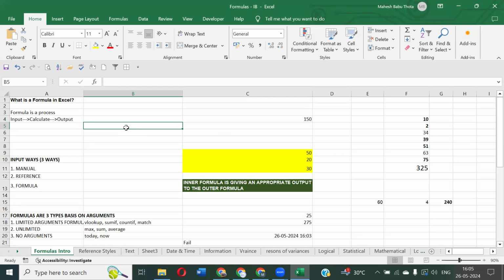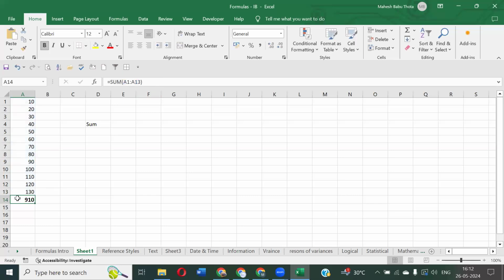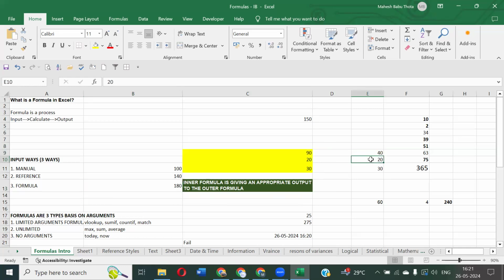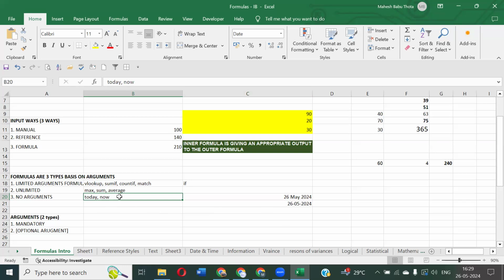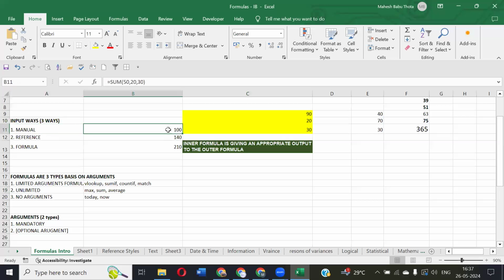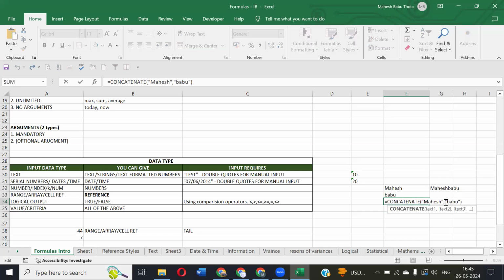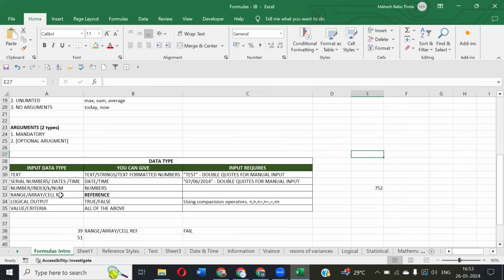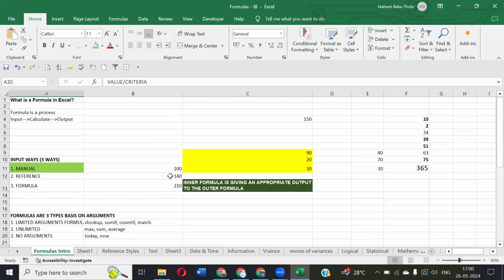JK EX 5